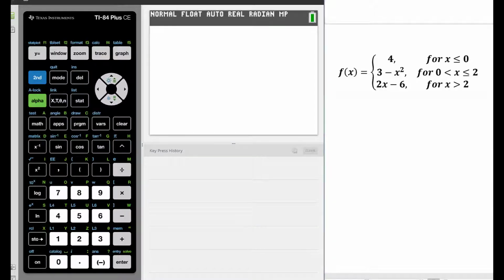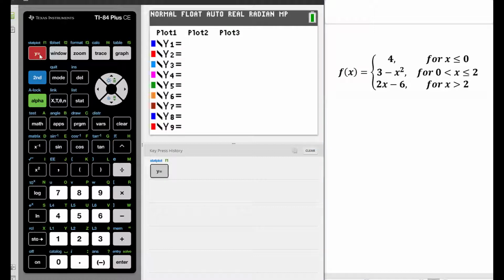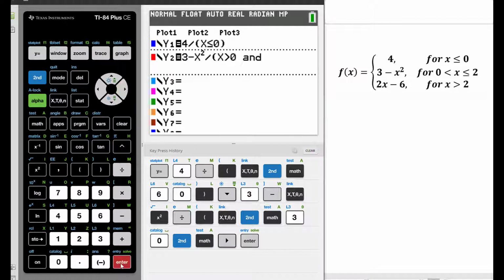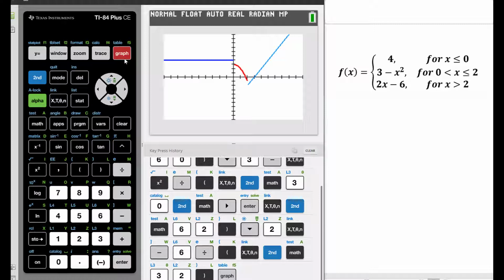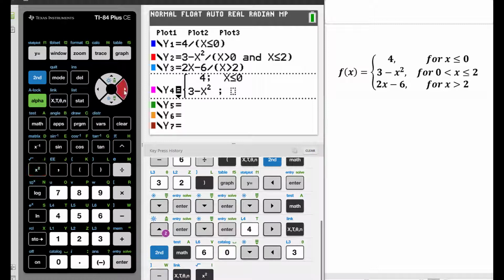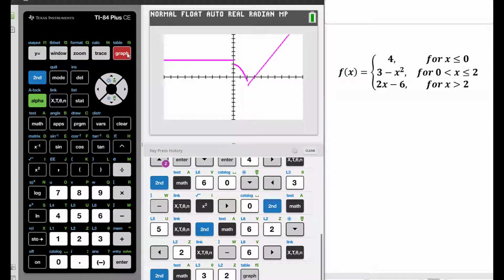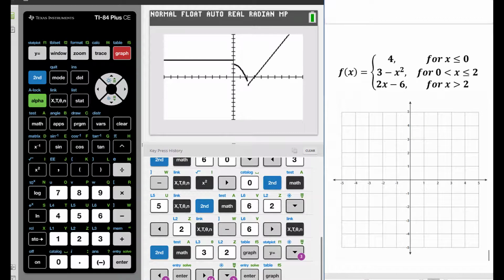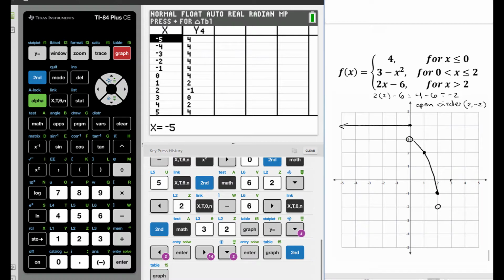Using the Ti-84 Graphing Calculator to Graph Piecewise Functions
This video shows you how to use  the Ti-84 Graphing Calculator to graph piecewise functions.